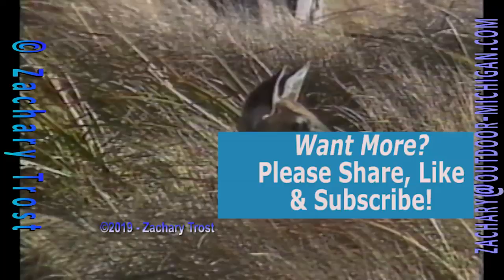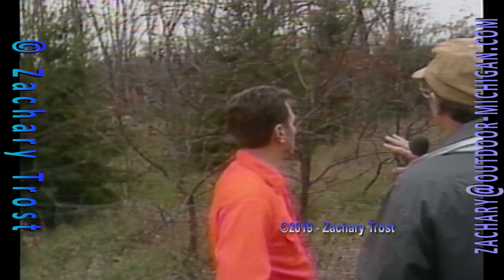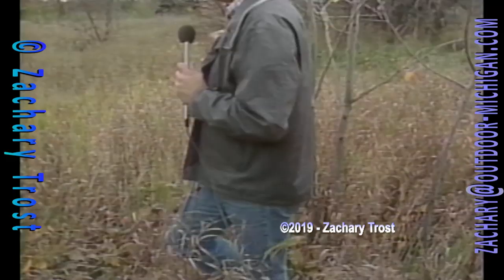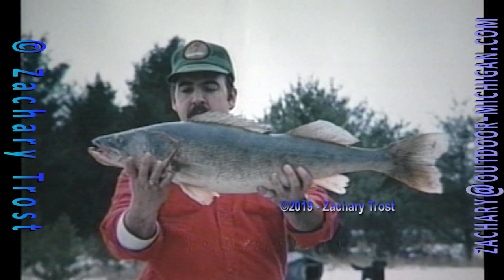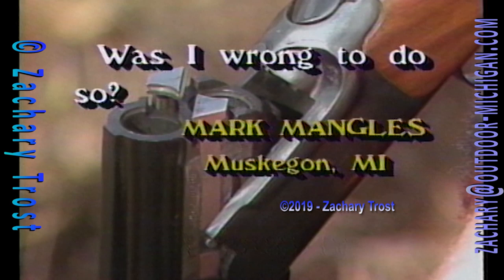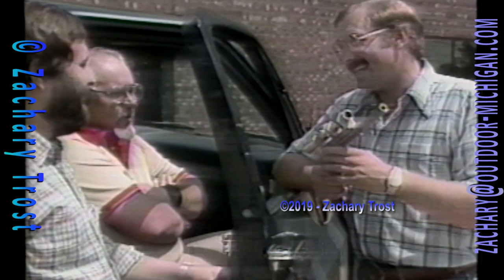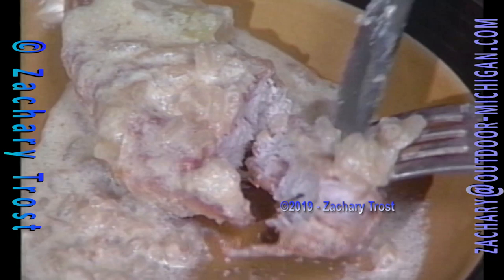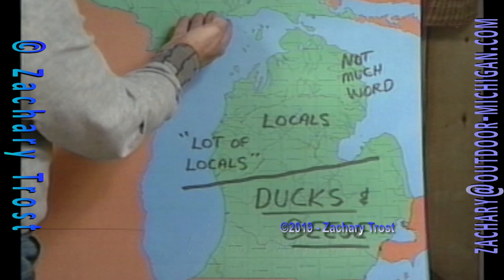Shooting Tips - Partridge Recipe - Deer Behavior- Michigan Outdoors with Fred Trost 1988-10-06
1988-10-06 Michigan Outdoors with Fred Trost